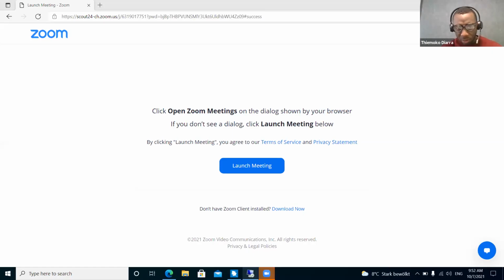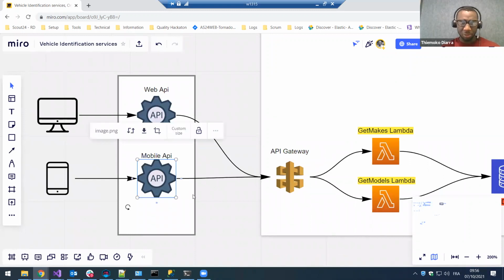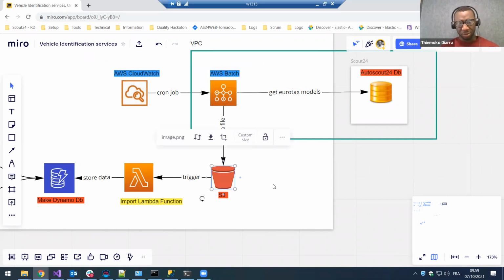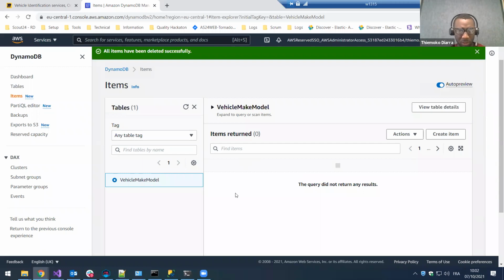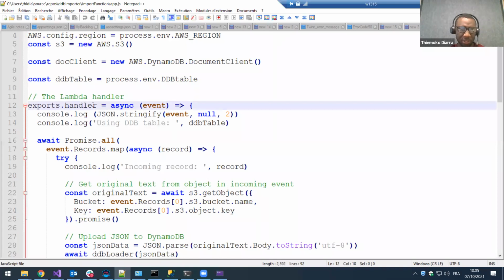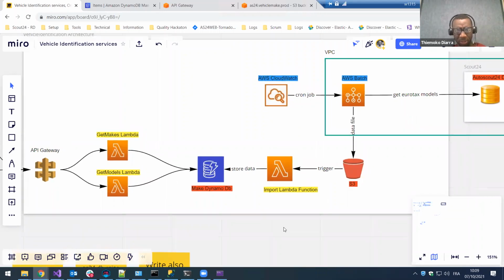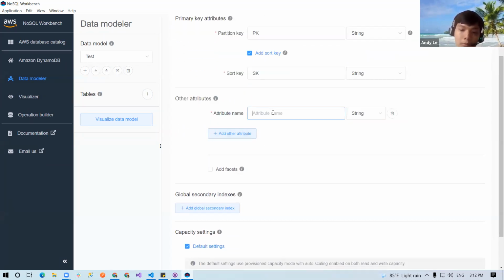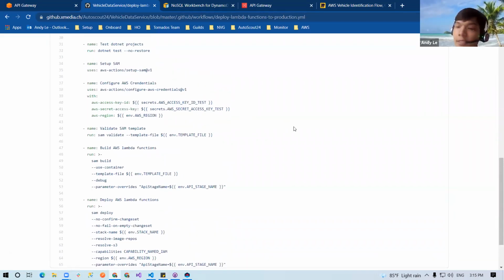[AS24] BeD Vehicle identification on AWS